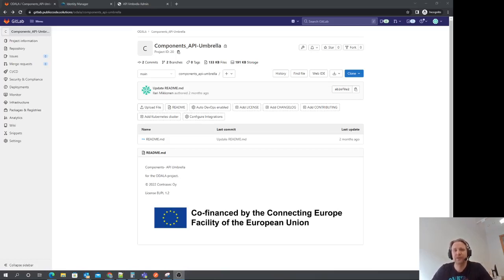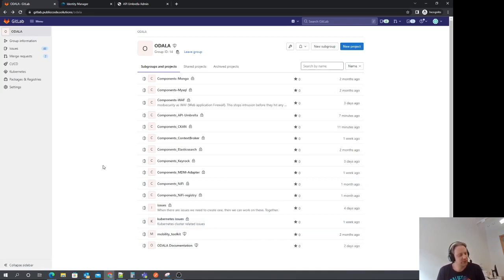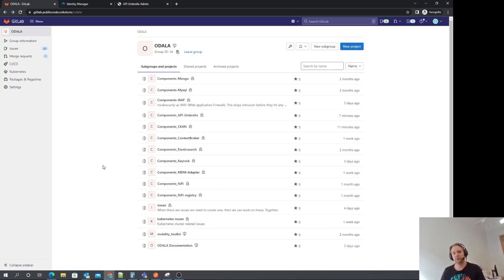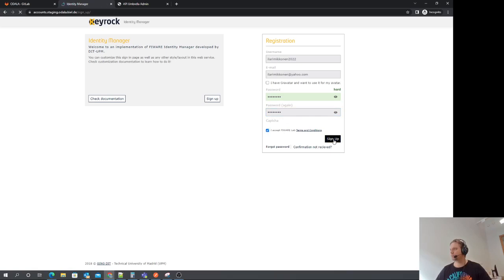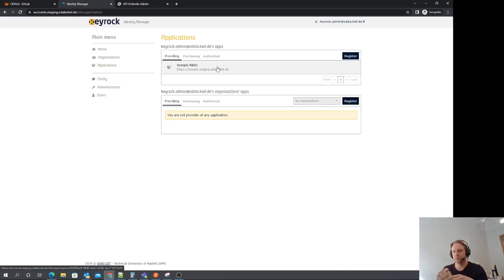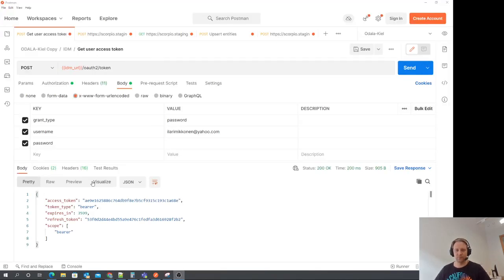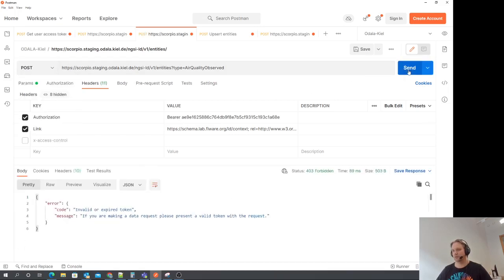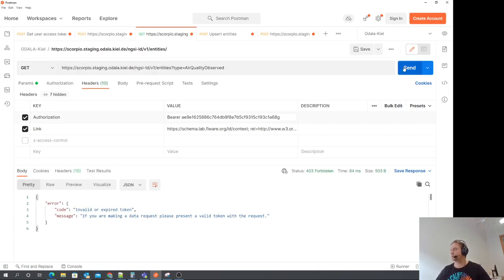ODALA- Demo and access control status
Quick UI demo on ODALA Front runner city deployment in Kiel